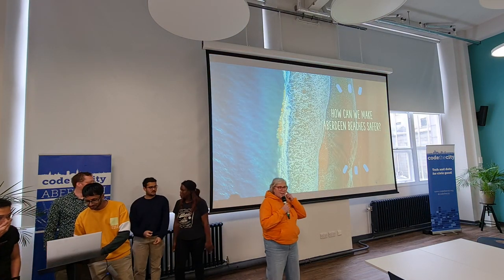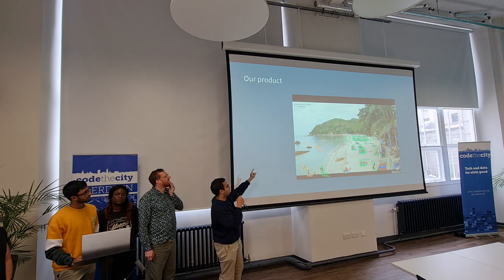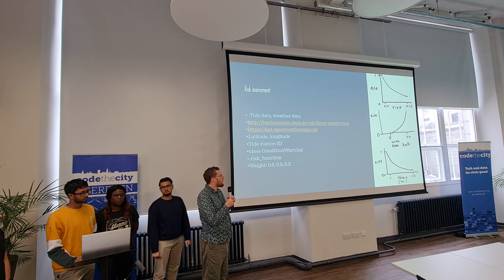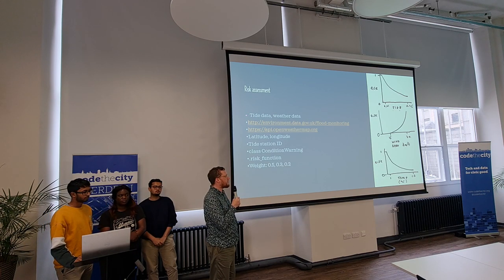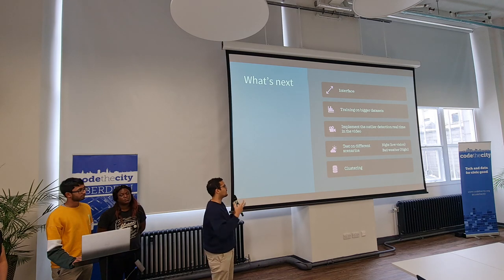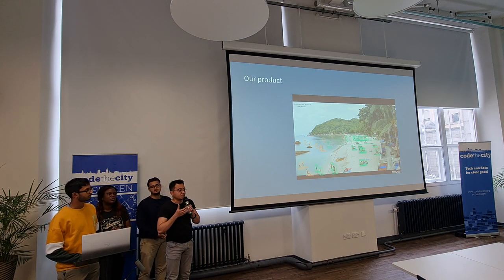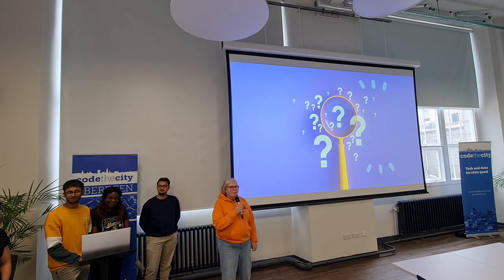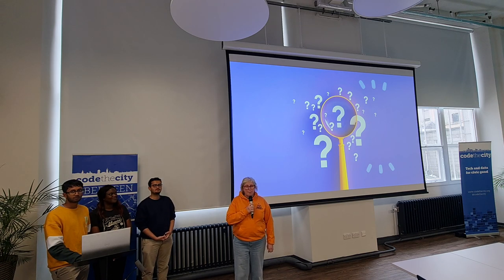CTC32 - Team Yodo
Team Yodo giving their final presenation of the weekend at CTC32 - Community Safety Hackathon. They describe their challenge (to make people safer at Aberdeen Beach) and their approach, using Computer Vision to detect those in trouble in the water, combined with risk scores of tide, wind, current and temperature.